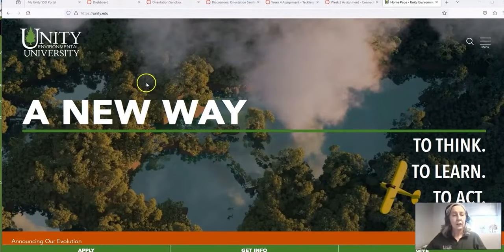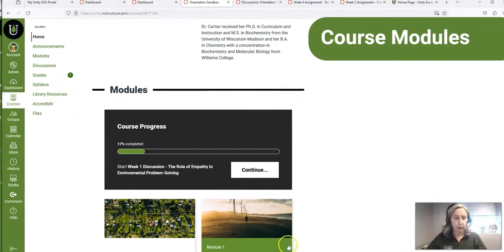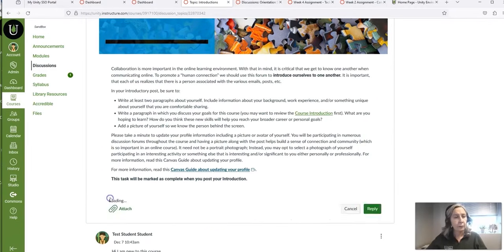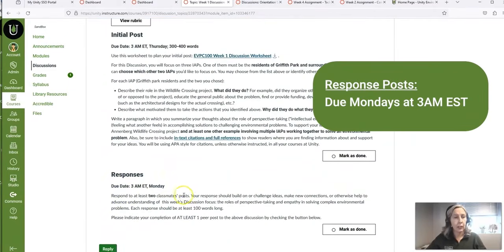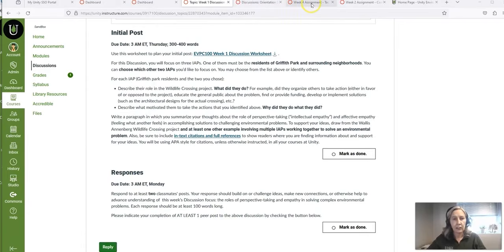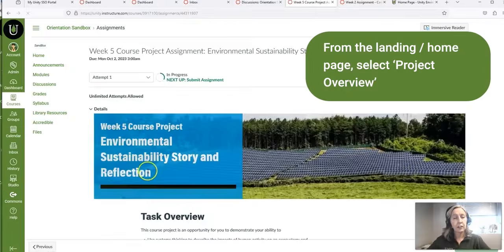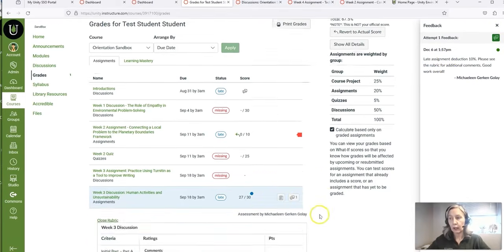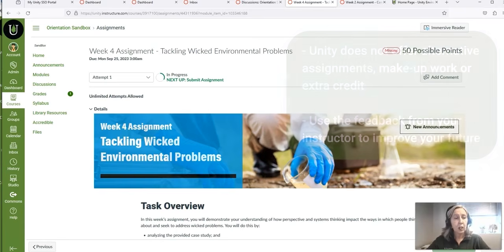Your First Week at Unity DE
Introduction (00:00)
Course Homepage (00:50)
Course Overview (01:20)
Modules (01:48)
Introductions Discussion (02:04)
Learning Materials (03:38)
Discussion Boards (03:58)
Rubrics (04:41)
Assignments (05:21)
Course Project Overview (06:25)
Grading Process (06:56)